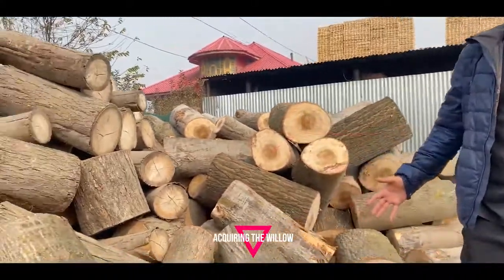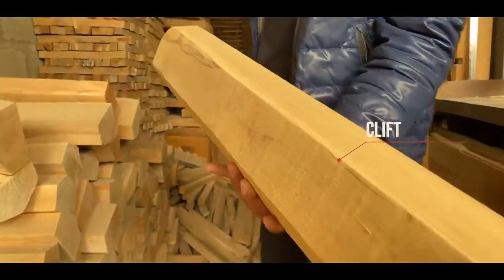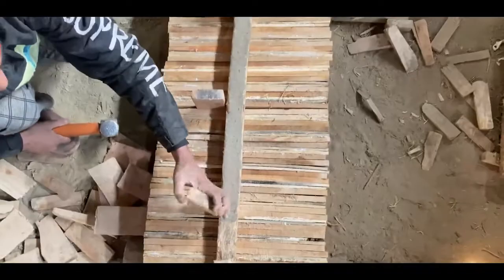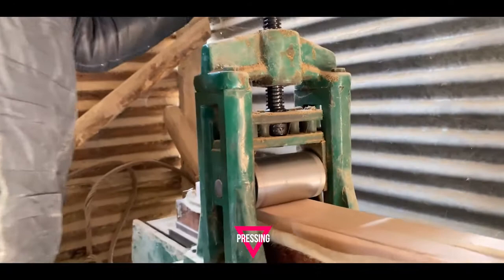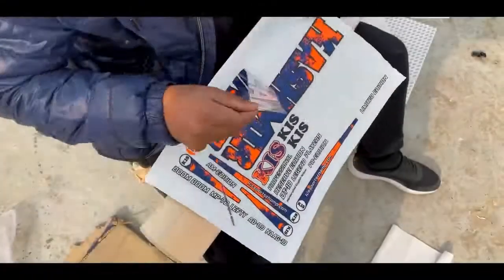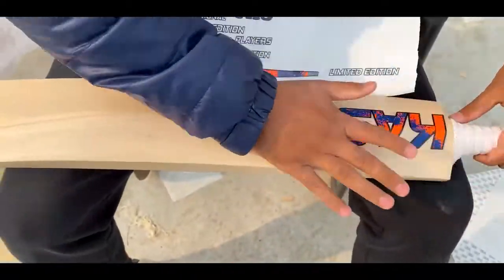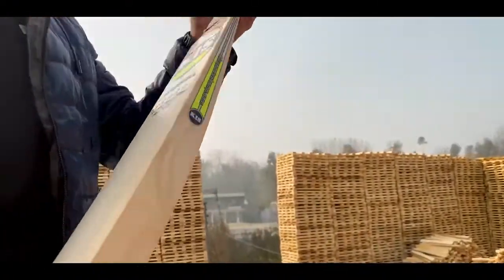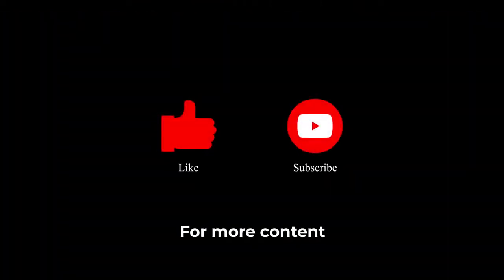Inside Cricket Bat Factory | Kashmir Willow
Cricket Bat making Inside Khan International Sports .

Source : Youtube